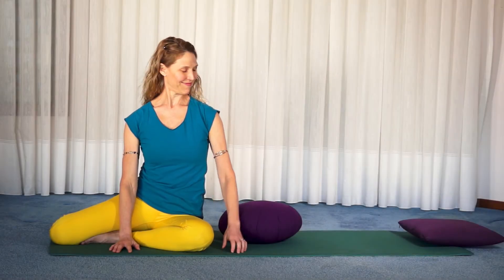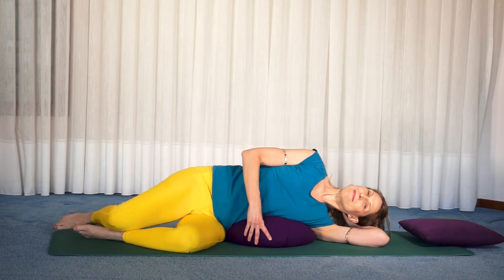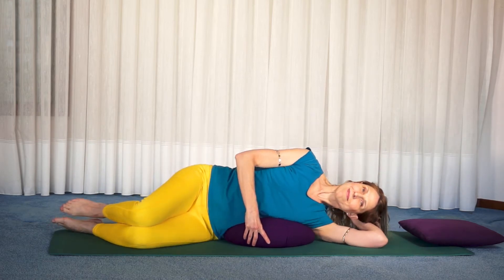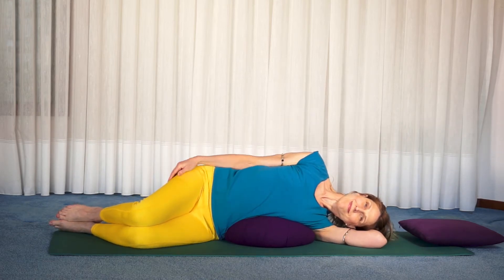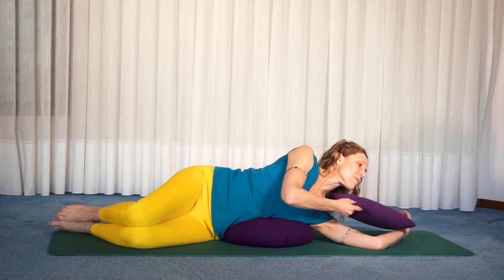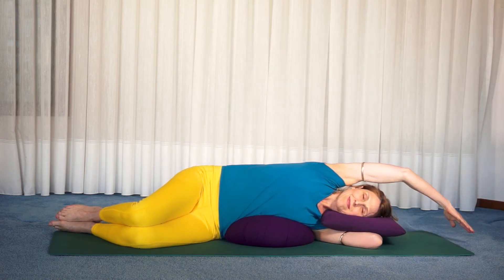Pre-Meditation Stretches ~ Restorative Side Bend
This series offers full-body stretching using a Zafu Pillow.

The Zafu makes many stretches more accessible, and therefore more doable. Remember to
listen to your body, and don’t go beyond your limits. If a stretch doesn’t feel
good, stop, modify your position, or just wait for the next stretch. If you have
an injury, consult your doctor before trying this routine.